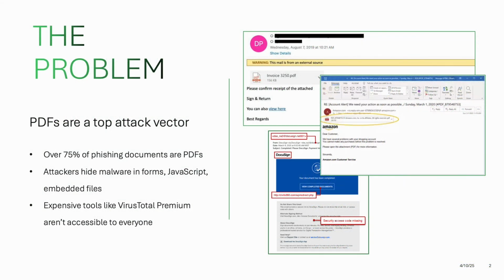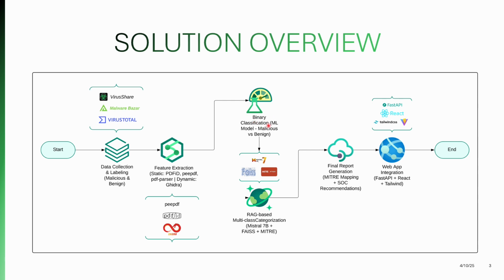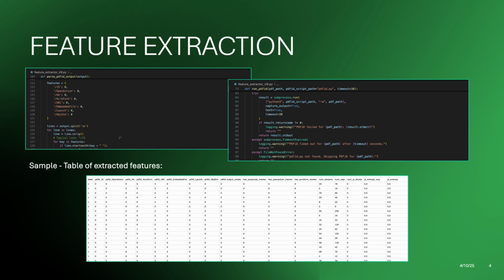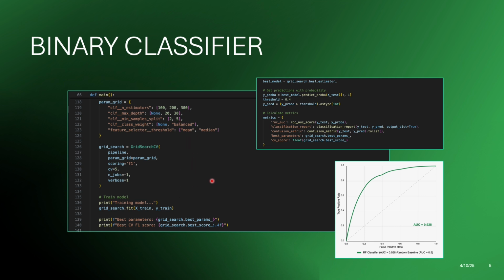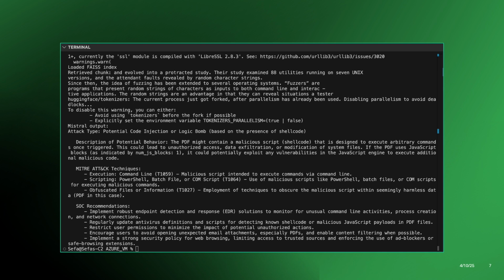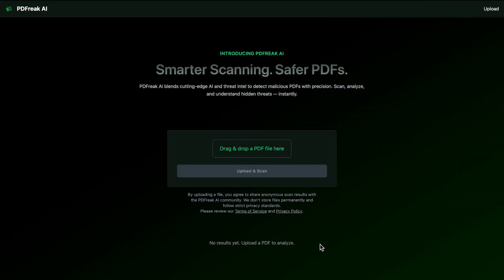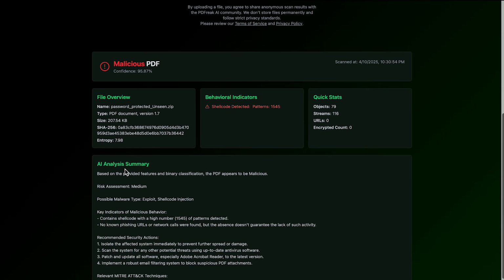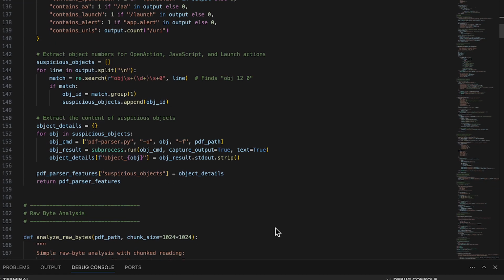PDFreak AI Project Presentation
PDFreak AI – A Final Year Project by a Brunel University Computer Science Student
[working on backend hosting for full demo.]

This video presents a walkthrough of PDFreak AI, a final year dissertation project developed by me, TheSefa #2134805 at Brunel University London.

PDFreak AI is an AI-powered malware detection and analysis system designed to assist resource-constrained Security Operations Centers (SOCs) in detecting malicious PDF files. It combines:

✅ Static & dynamic PDF analysis (using PDFiD, peepdf, pdf-parser, and Ghidra)
✅ Machine learning-based binary classification
✅ LLM-powered multi-class categorization
✅ AI-generated threat reports mapped to MITRE ATT&CK
✅ A web-based interface built for usability and speed

Built with FastAPI, Docker, React, Tailwind CSS, and Mistral via Ollama, the platform provides explainable malware reports using a self-hosted Retrieval-Augmented Generation (RAG) pipeline.

📁 Upload a PDF, and receive an actionable report in seconds — no cloud required.

🎓 University: Brunel University London
📚 Project Title: PDFreak AI: Pioneering Explainable PDF Malware Detection for Resource-Constrained SOCs

🔧 Tech Stack: Python, Scikit-learn, React, FastAPI, Docker, LangChain, FAISS, Ollama, Mistral 7B
📊 Tools: PDFiD, peepdf, pdf-parser, Ghidra
🛡️ Security Focus: Explainability, local deployment, SOC usability